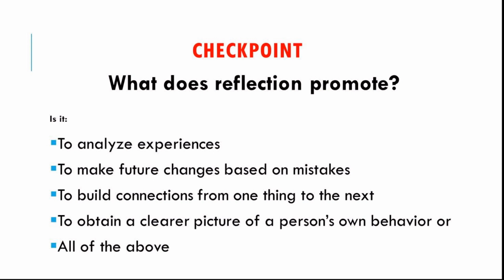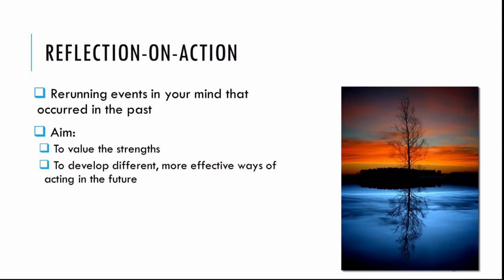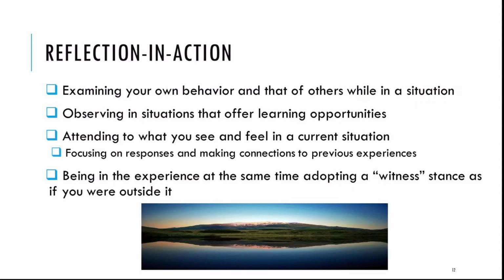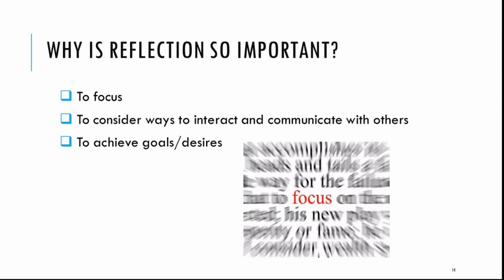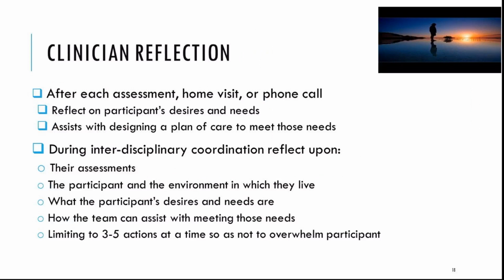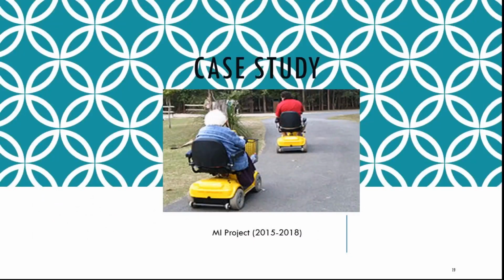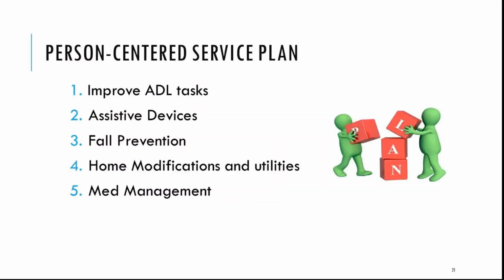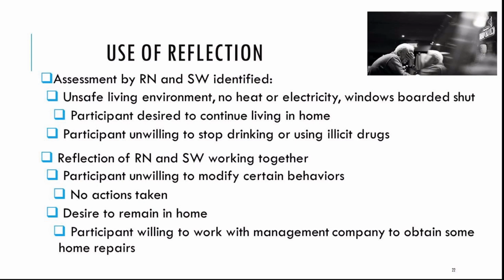Video 11 Reflection